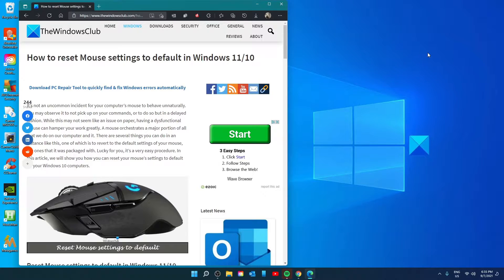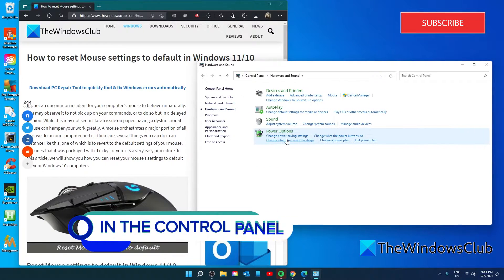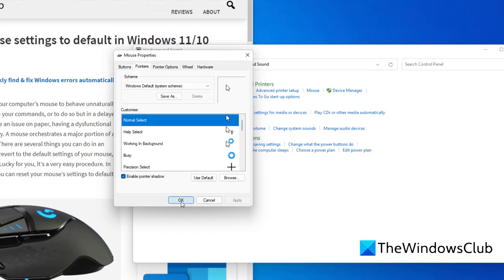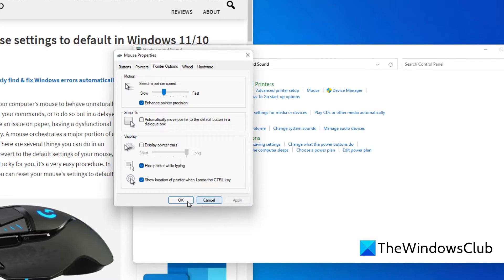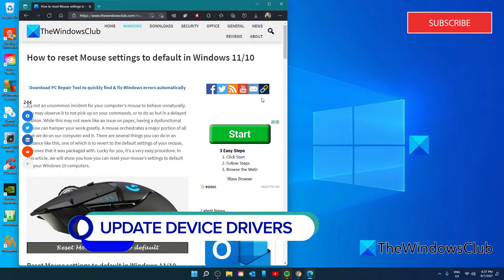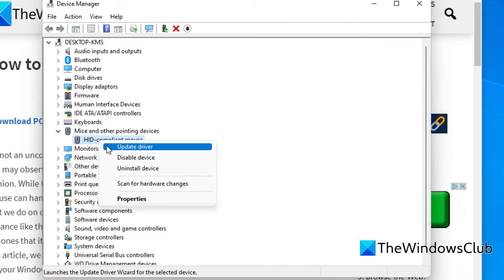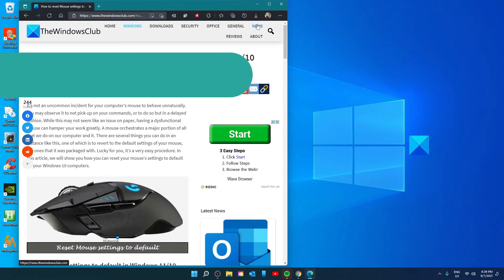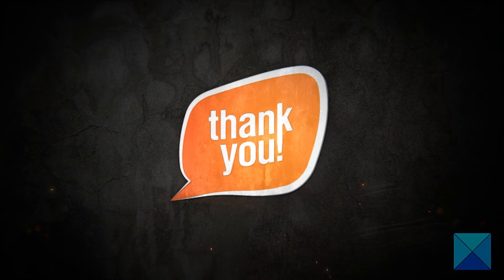How to reset Mouse settings to default in Windows 11/10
In this guide, we will show you how you can reset your mouse’s settings to default on your Windows 11/10 computers. To reset Mouse settings to default in Windows 11/10, here’s what you have to do:

1] Open the Windows Settings

2] Click on the Devices option to open its respective settings

3] Select Mouse from the list of options

4] Click on Additional Settings

5] Under the Pointers tab, click on Use Default and save the change

Timecodes:
0:00 INTRO
0:27 IN THE CONTROL PANEL
1:22 UPDATE DEVICE DRIVERS
1:49 UNINSTALL/REINSTALL USB MOUSE